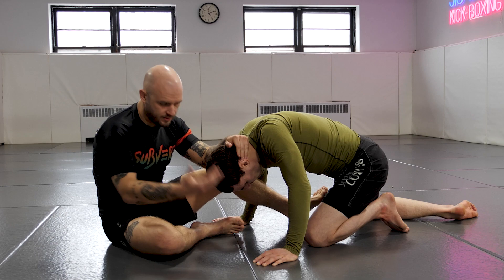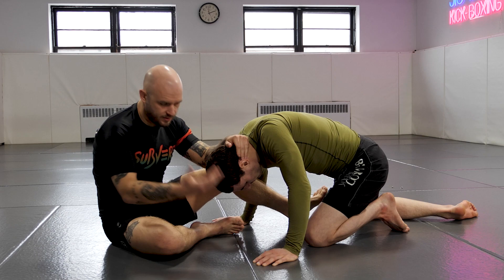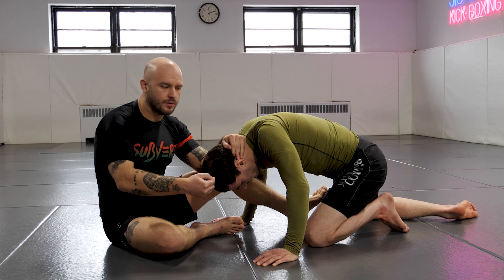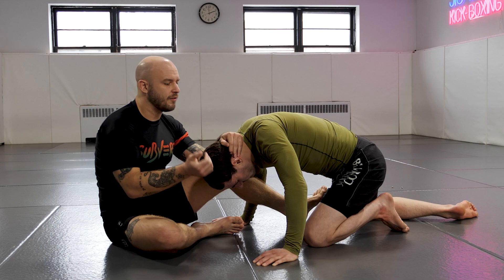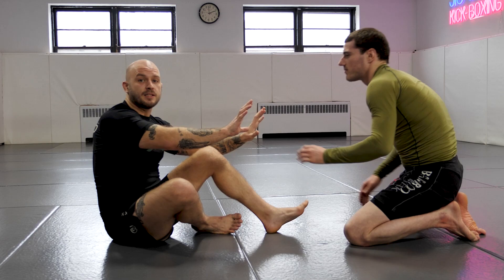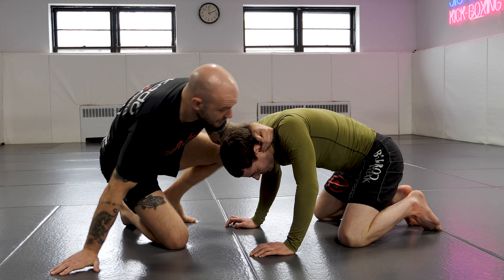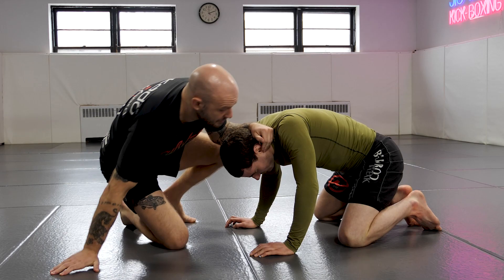Kuzushi in No Gi Jiu Jitsu | Foundations of NoGi Grappling By Corey Guitard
Kuzushi, the act of off-balancing your opponent while maintaining your own balance, explained by 10th Planet Black Belt Corey Guitard.

You liked this lecture & want to evolve your ground game? Check out Corey's new course: "Foundations of No Gi Grappling: Concepts and Theories" for more videos like this!

The goal of this BJJ instructional is to provide you with a conceptual explanation of Jiu-Jitsu, a deeper look at the fundamental theories of the art, and a better understanding of the underlying principles that dictate and guide all the moves you learn, be it at the gym or online.